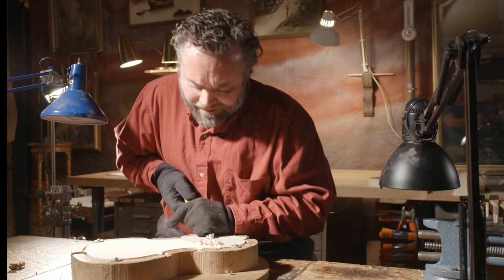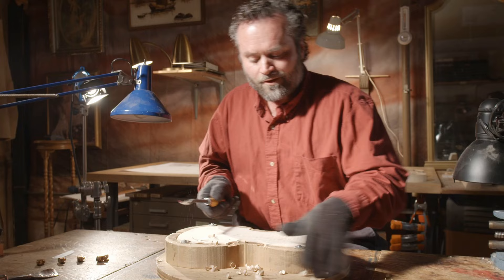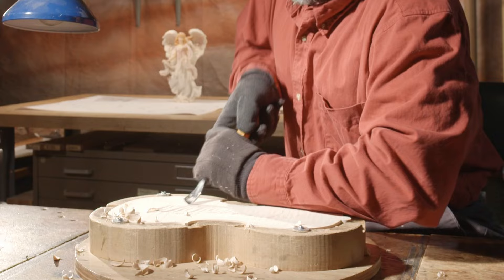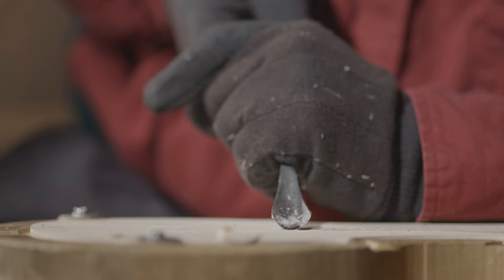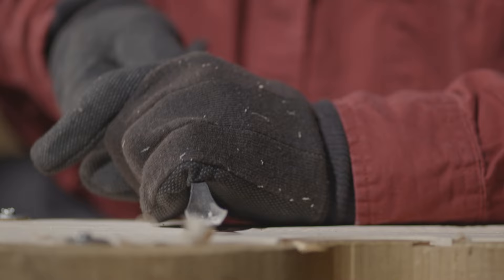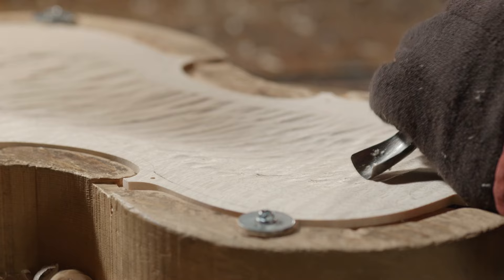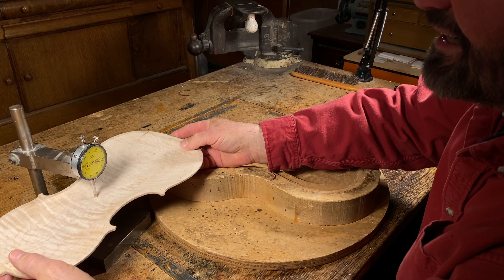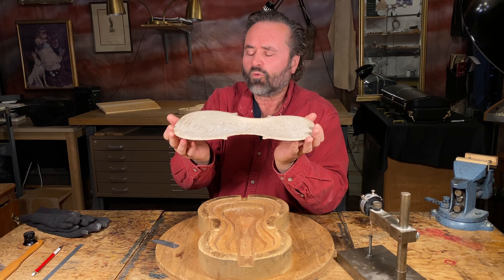The Soul of a Violin: How Stradivarius and Guarnerius Graduated the Back and Gave Them a Voice.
Call it Flavor or Personality, the Soul of a Master Violin is passionate and fulfilling: and this is the greatest secret of how it's done.
Also, make sure that your notifications are turned on.

With permission:
Some clips are from the documentary "The Devil and The Angel"
A Dixie State Univeristy Production / Utah Tech University
Producer Phil Tuckett
Director Kat Lee

"Once Upon a Time": Maya Belsitzman & Matan Ephrat
"The Princess Quest": Ian Post
Hot Summer Air: Ardie Son